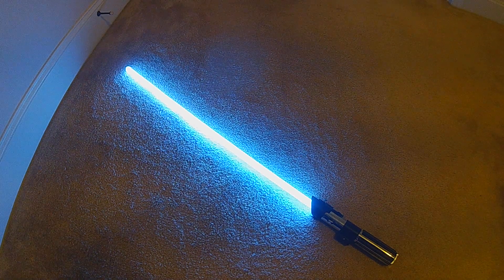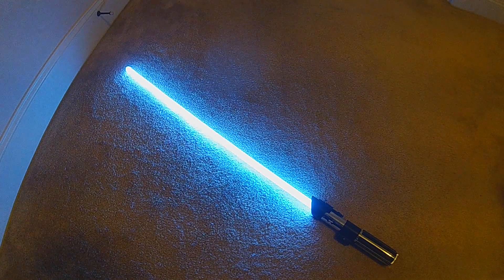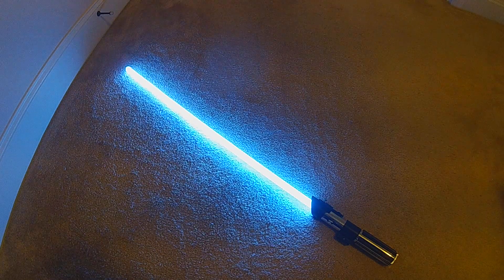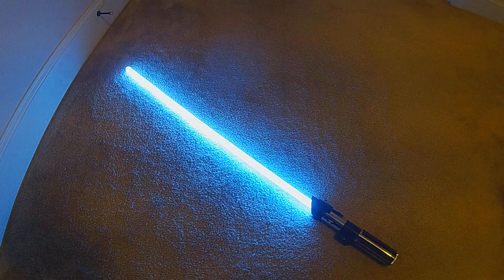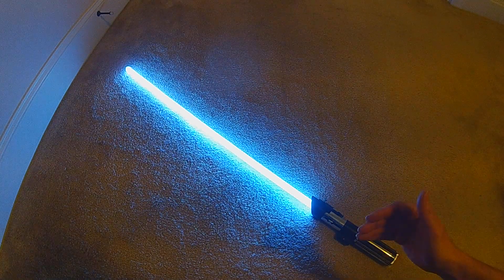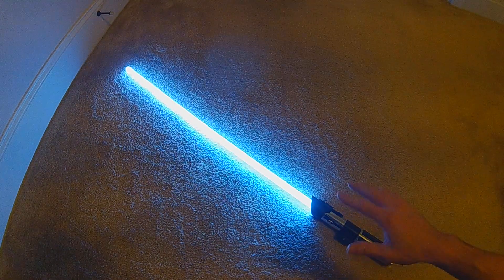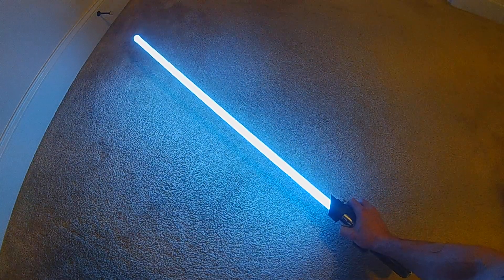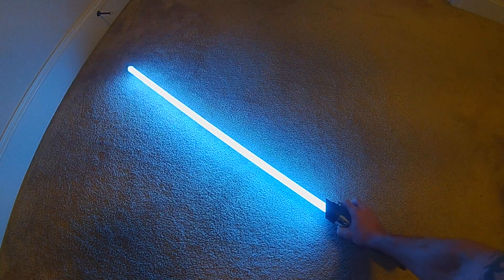Rotoscope (Sequels) for ProffieOS6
I've based these styles on the "Rotoscoped" lightsaber effects used in the Star Wars films. There are two primary variations: Rotoscope (uses RandomFlicker) or Audio Rotoscope (uses AudioFlicker).

While breaking down the films to create the Rotoscope effect I noticed, particularly in the original films, that while the blades are being swung and moved the blade animation would be replaced with a stable color (most likely due to fewer frames to be able to add animation). I've applied this concept to the new Hyper Responsive Rotoscope styles, as you swing the animation will slow or stop depending on the speed and acceleration of the blade movement. In addition, the amount of time the blade animation takes to return is based on the inertia generated by the swing. The faster and larger the swing the longer the blade will take to normalize.

Each of the Trilogies had slightly different effects so there are 3 versions: Original Trilogy version has an undulating flicker effect that varies randomly or based on audio, Prequels version had a slower undulation and Sequels version has a faster, more pronounced movement than Original Trilogy.